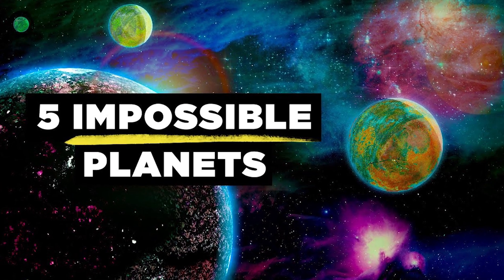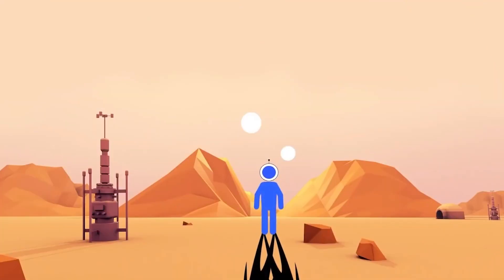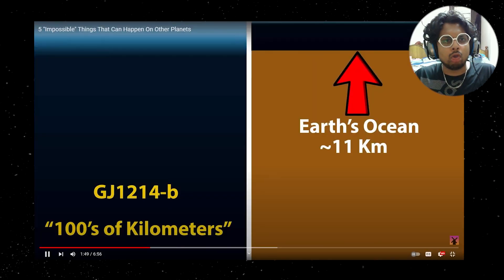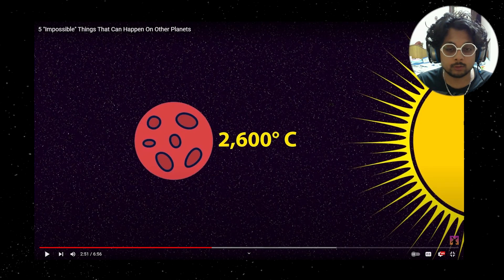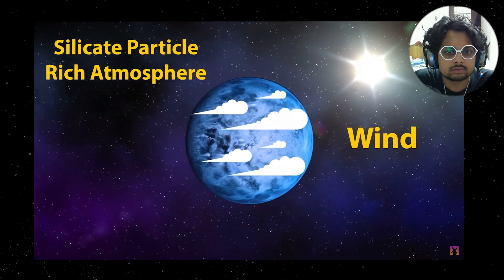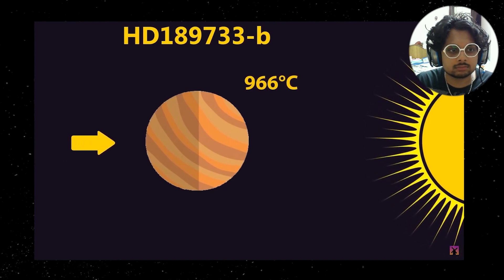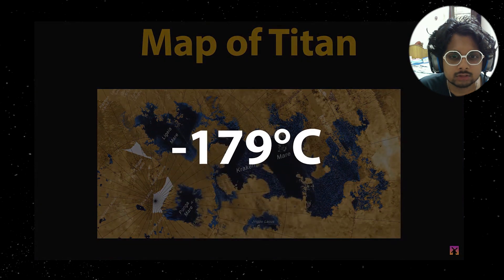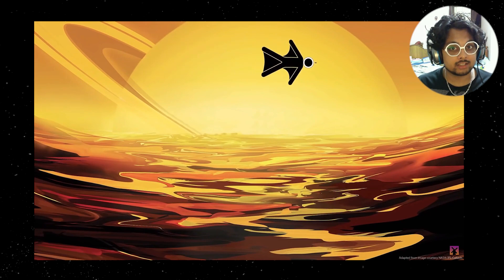*Impossible* Things That Can Happen On Other Planets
These are the most Impossible things that can happen on other, different planets across the universe.
I am reacting to some of the most impossible things that could happen on other planets. Never knew such impossible things could occur elsewhere in the universe.